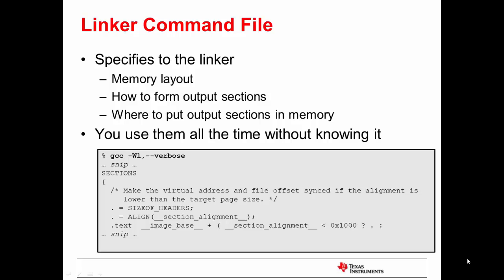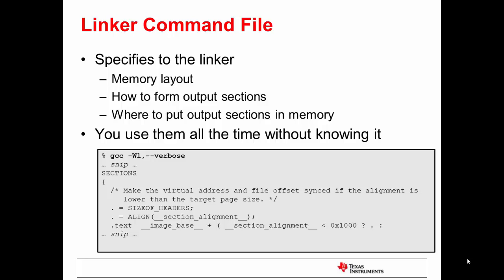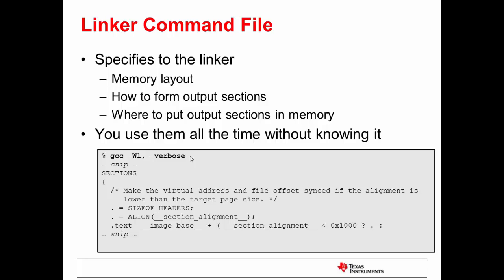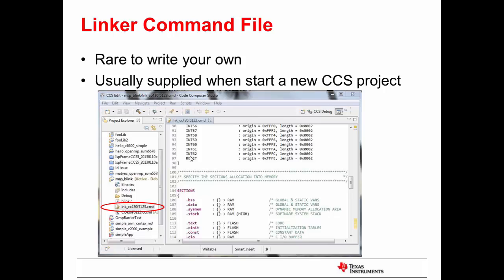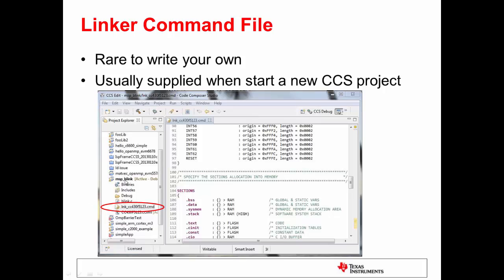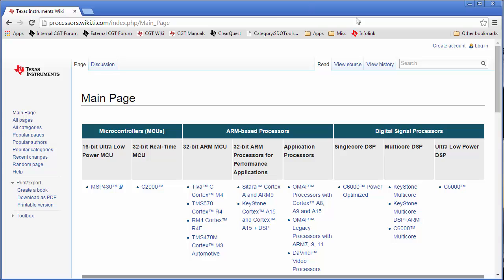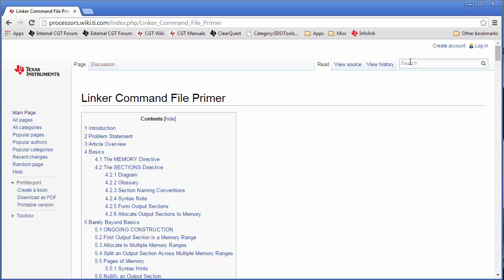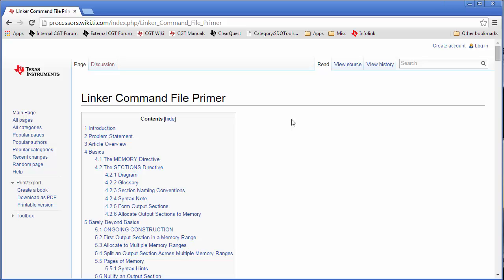Introduction to the Linker Command File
Explains the basics of Linker Command Files.